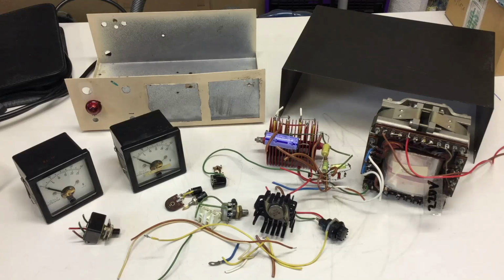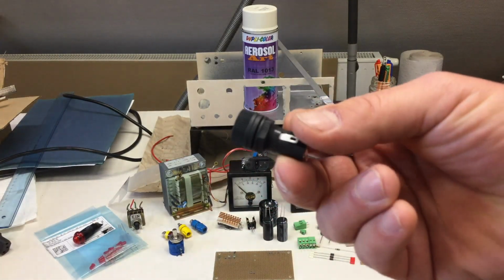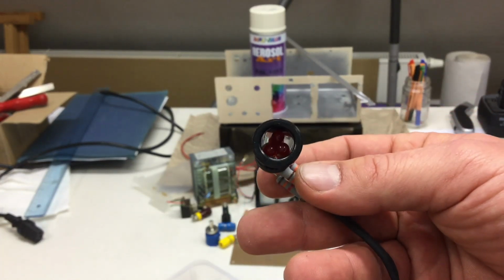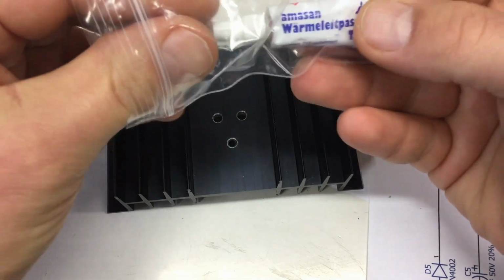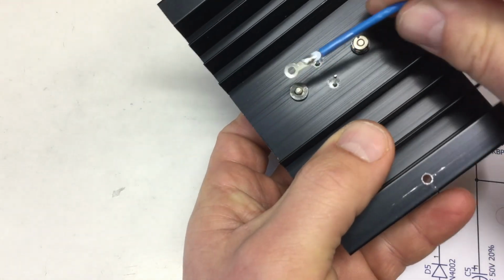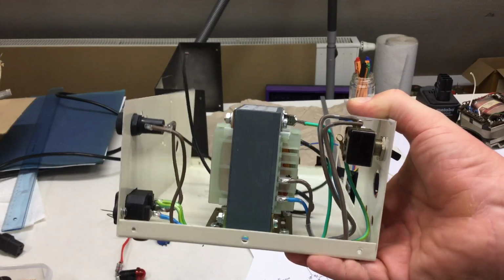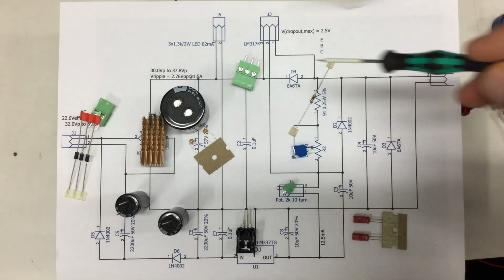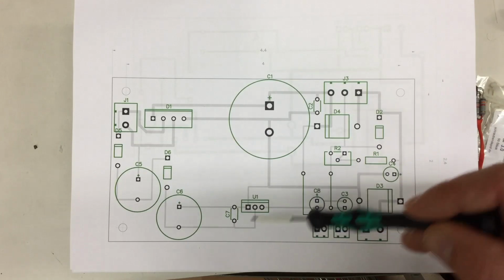Small Project: 35+ Year Old Self-Made Power Supply Revamp (1)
Some time ago I ripped the very first power supply I ever build 35+ years ago to pieces (link below) – it was a mercy killing really. From day one I knew that I would put the thing together again. It holds great sentimental value for me.  Meanwhile I have revamped the analog instruments (link below), and so it was time to get to work.

Most of the old parts went into the garbage can, but some important ones I kept. Especially the TO-3 LM317K steel (which costs a fortune nowadays) and the power switch (a sturdy beast). The rest was replaced with a mix of vintage parts I had laying around (indicator light and binding posts) and new ones. And then my 35+ year old soldering station gave up on me …

Warning: This video involves mains AC, which can cause serious injury or death!

UPDATE: Second and last part is available now (see link below)

00:00 Intro (that was then and this is now)
00:29 All the parts (keeping some, replacing most)
07:58 Power indicator (bundle of LEDs and resistors in vintage light bulb housing)
11:14 Details on mounting a TO-3 case to a heatsink (mica vs silpad, isolated vs non-isolated, isolating bolts)
24:35 Case got a fresh paintjob
25:17 Mains AC side wired up
26:32 Circuit diagram (components and principle of operation)
35:14 Board layout (thermal layout considerations)